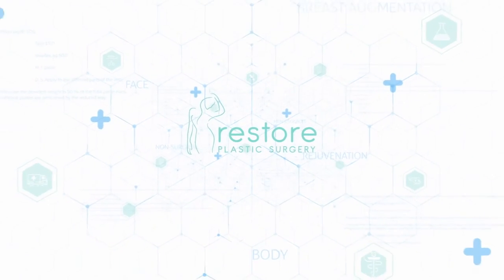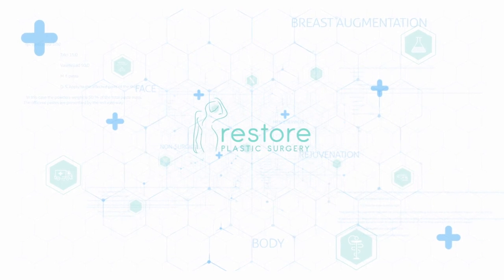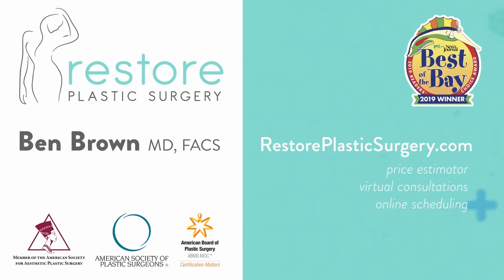Biologic Mesh in Cosmetic Breast Surgery - Description